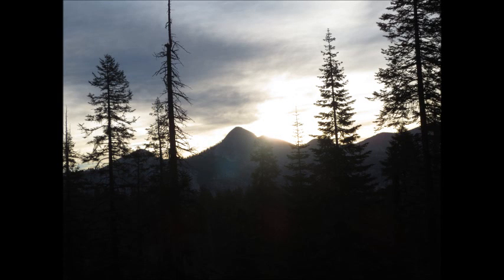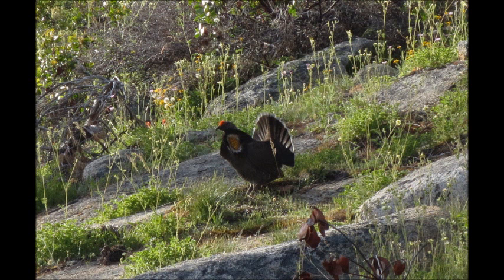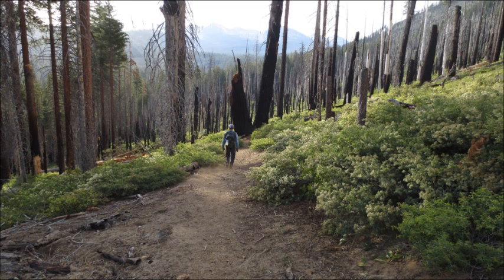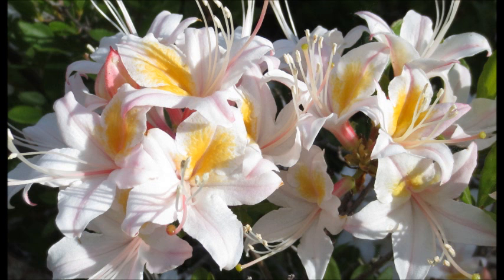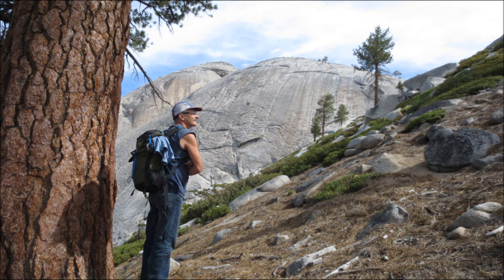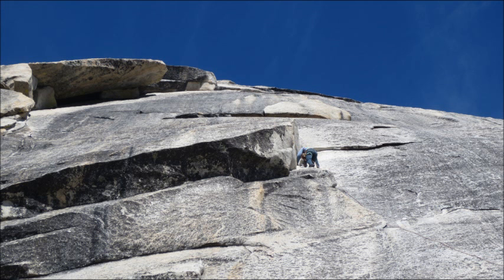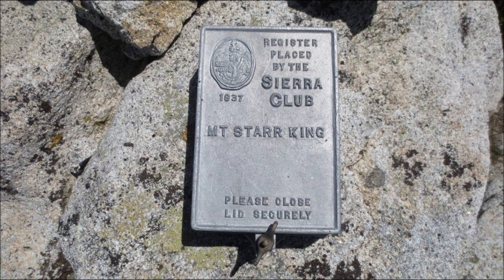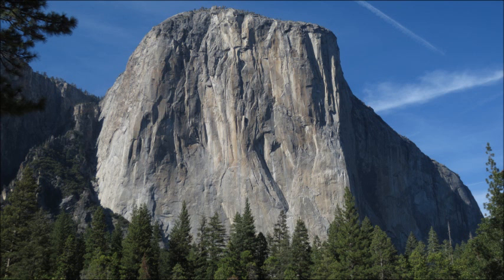Mt. Starr King